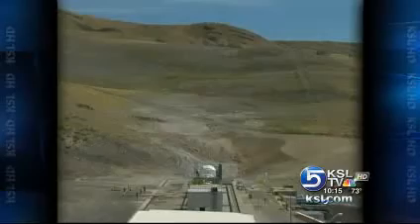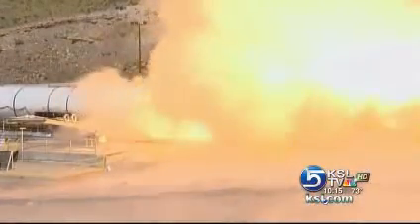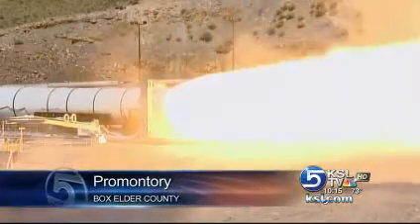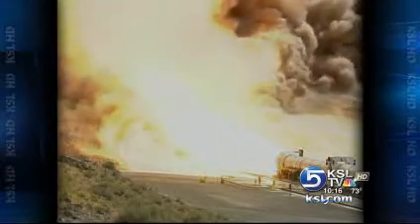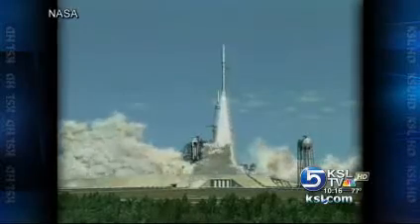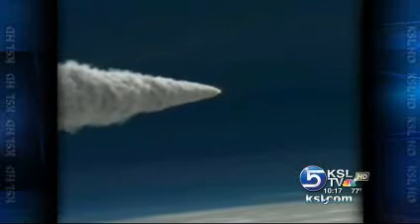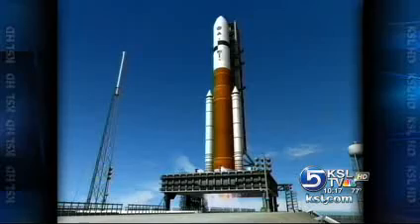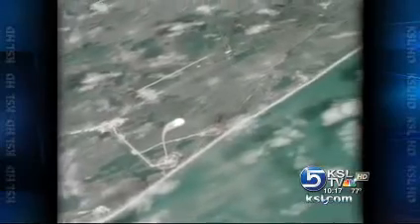KSL 5 Talks about Utah and the ARES Rocket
KSL 5 Talks about Utah and the ARES Rocket along with the recent test of the Ares DM-1 Rocket Motor Test on September 10th, 2009.